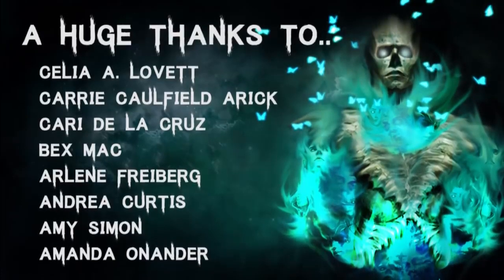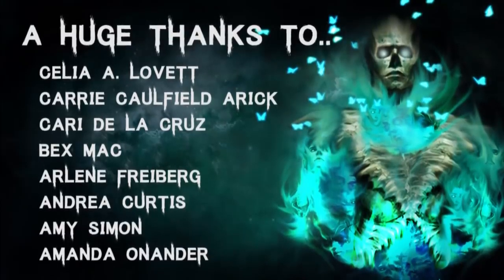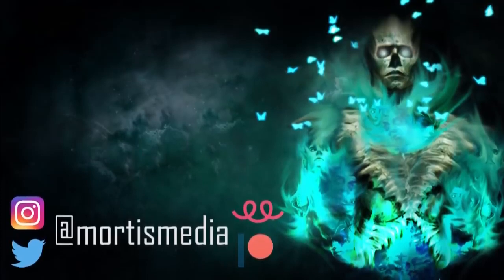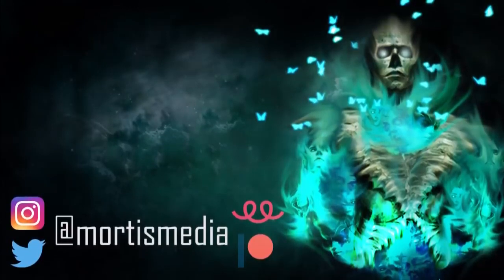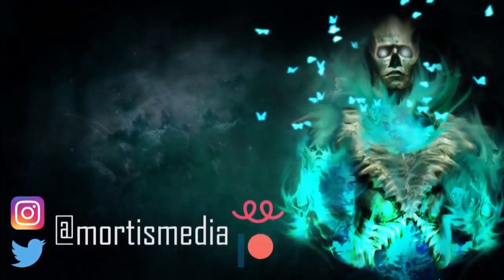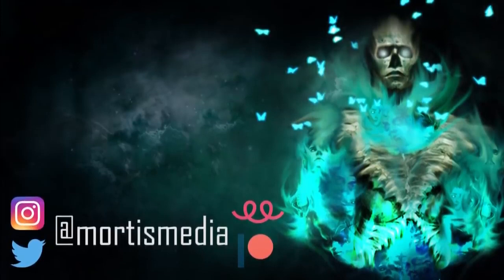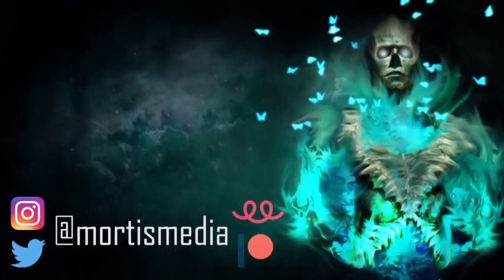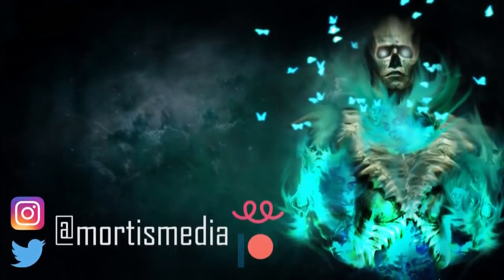10 TRUE Horrifying & Disturbing Demonic Horror Stories Scary Stories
Story 1 - 00:35
Story 2 - 10:20
Story 3 - 11:45
Story 4 - 17:00
Story 5 - 20:30
Story 6 - 23:29
Story 7 - 26:40
Story 8 - 30:52
Story 9 - 33:33
Story 10 - 35:40
Story 11 - 39:35